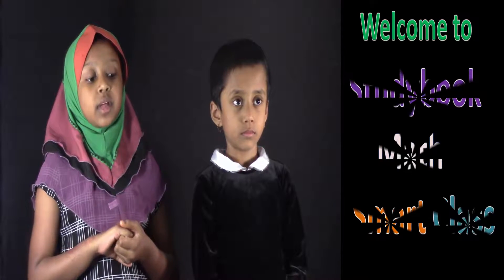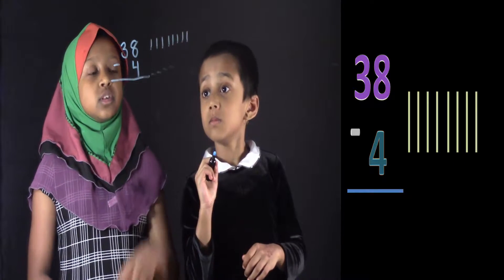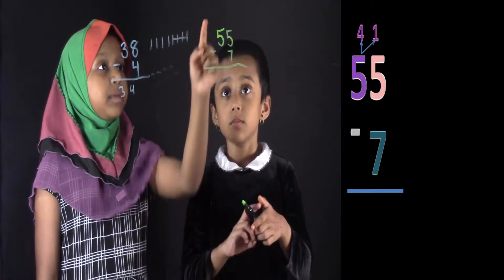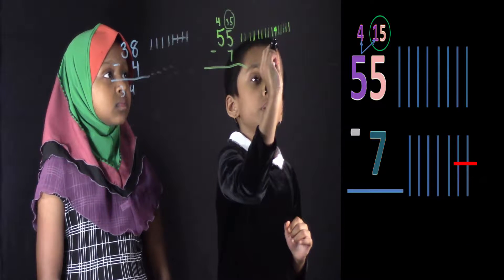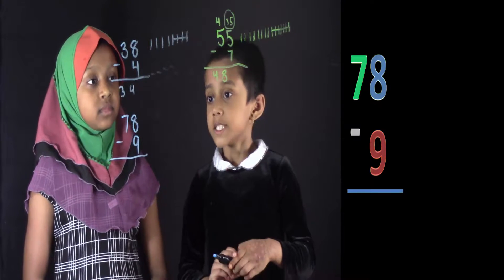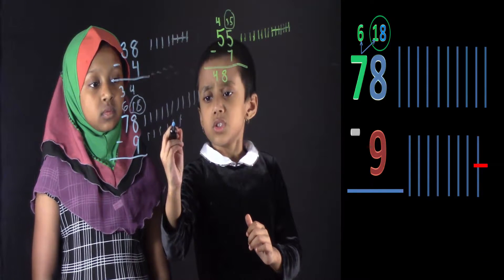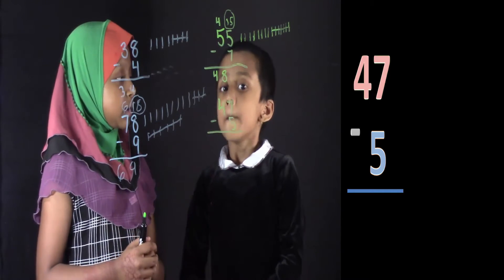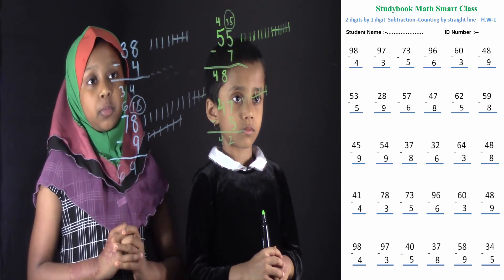2 digits by 1 digits Subtraction -Counting by Straight line